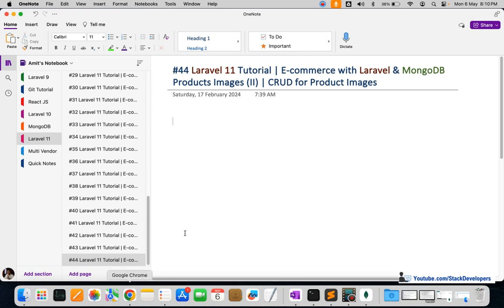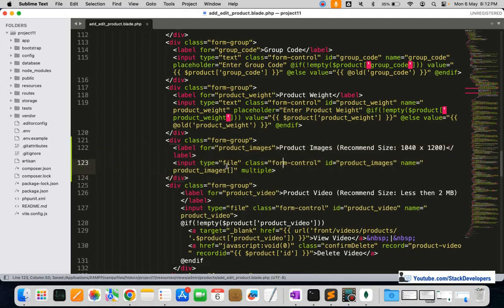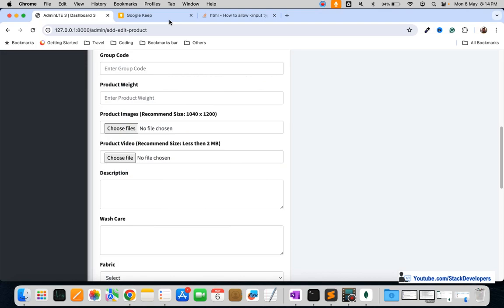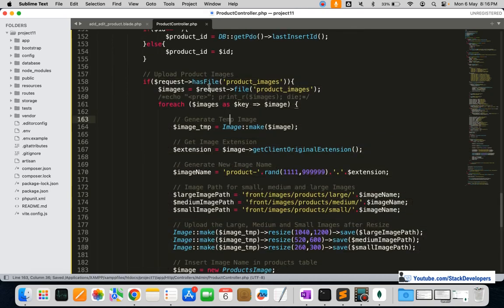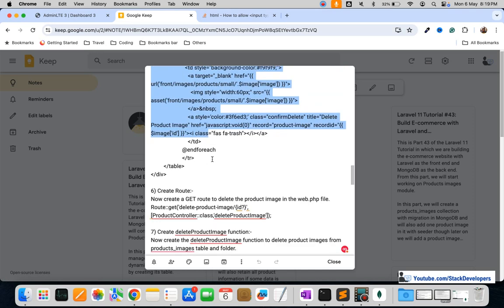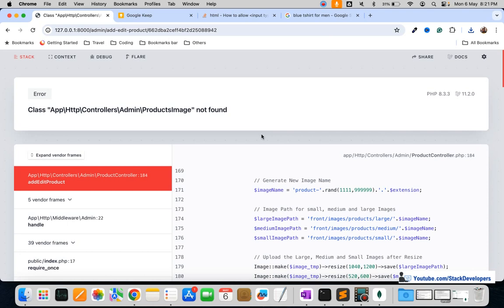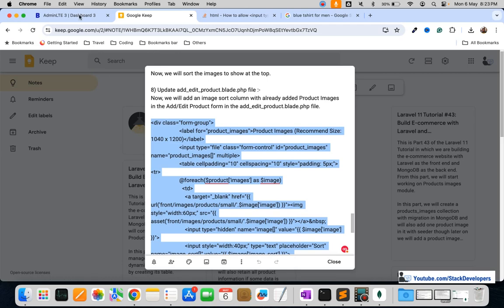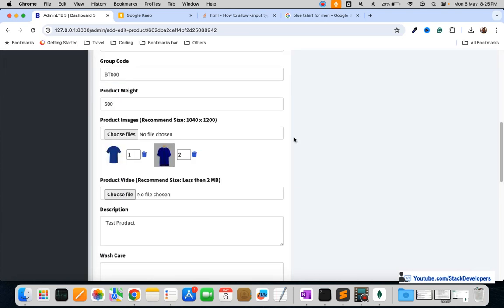#44 Laravel 11 / MongoDB E-commerce Tutorial | Products Images (II) | CRUD for Product Images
This is Part 44 of the Laravel 11 Tutorial in which we are building the e-commerce website with Laravel as the front end and MongoDB as the back end. We will continue working on Products images module.

In this part, we will update the Product Add/Edit form to add multiple product images.

1) Update add_edit_product.blade.php file :-
Add Product Images file type field that can add multiple images at once in Add/Edit Product form at add_edit_product.blade.php file.

2) Update addEditProduct function :-
Now we will add code for uploading Products Images at the addEditProduct function after saving product details.

We will add small, medium, and large folders for uploading products images with below path:
\public\front\images\products\small
\public\front\images\products\medium
\public\front\images\products\large

Now we are able to upload multiple product images.

Now, we will update and delete product images in the Product Add/Edit form.

3) Create images Relation :-
Now, we will create images hasMany Relation to define the relation between Product and Images. Product can have many images so hasMany Relation is perfect for this.

4) Update addEditProduct function :-
Now we will update addEditProduct function to add relation with products query in edit product and add code for uploading Products Images.

5) Update add_edit_product.blade.php file :-
Now, we will show already added Product Images in Add/Edit Product form at the add_edit_product.blade.php file with the delete link.

6) Create Route:-
Now create a GET route to delete the product image in the web.php file.
Route::get('delete-product-image/{id?}',[ProductController::class,'deleteProductImage']);

7) Create deleteProductImage function:-
Now create the deleteProductImage function to delete product images from products_images table and folder.

Now, we will sort the images to show at the top.

8) Update add_edit_product.blade.php file :-
Now, we will add an image sort column with already added Product Images in the Add/Edit Product form in the add_edit_product.blade.php file.

9) Update addEditProduct function :-
Now, we will update the addEditProduct function to add sort value with every product image and that will work at the time of edit product only.